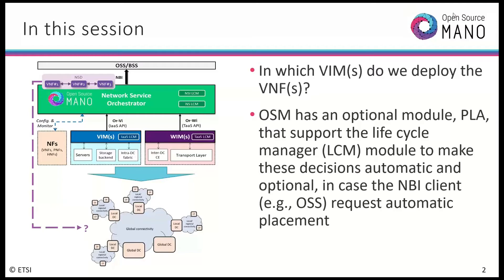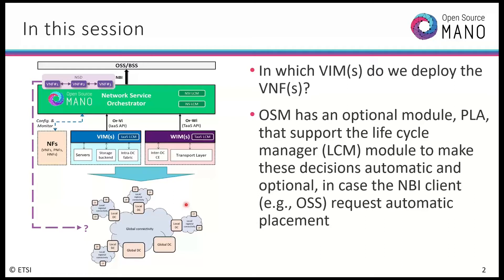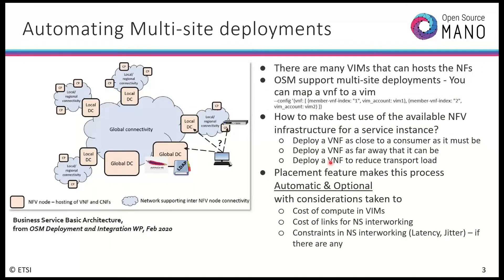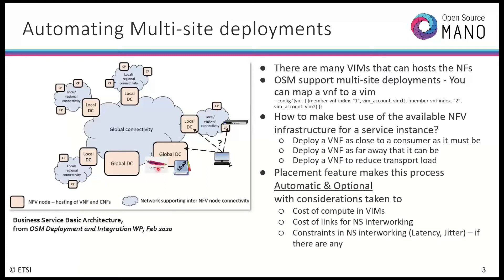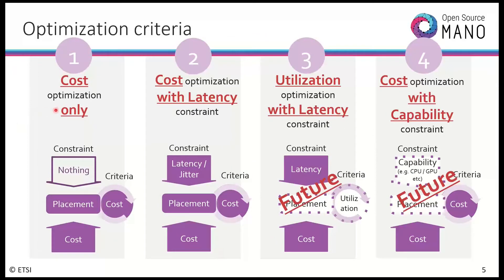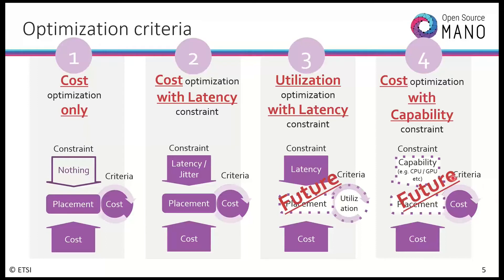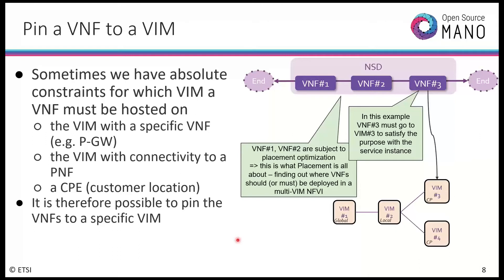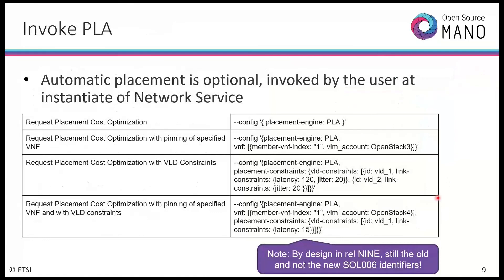OSM-MR#10 Hackfest - HD3.2 Placement of virtual desktop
Placement Optimization by Lars-Goran Magnusson, Arctos Labs